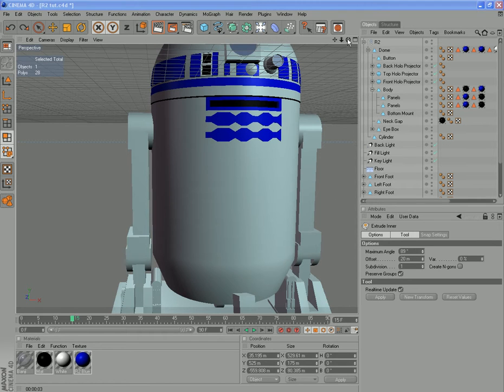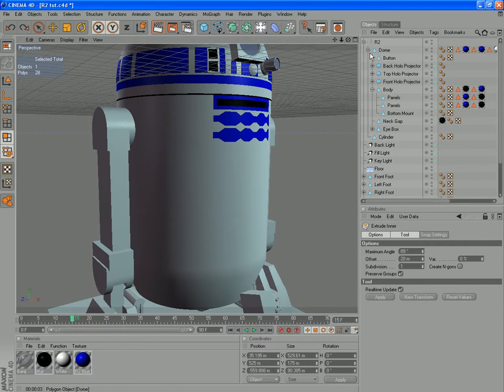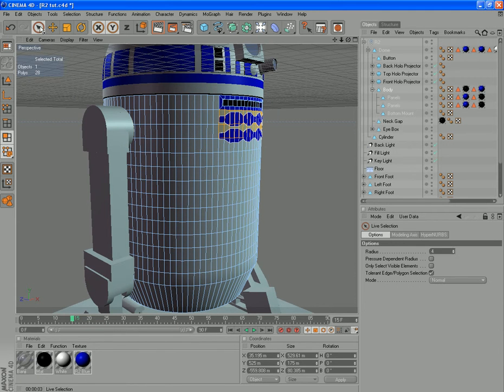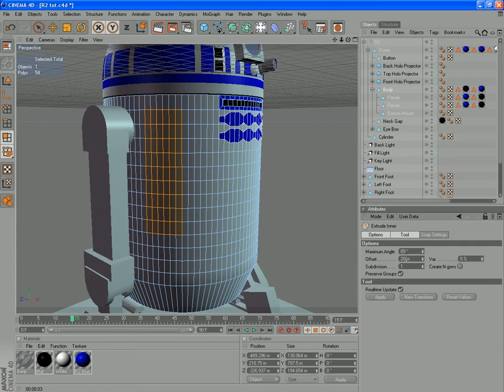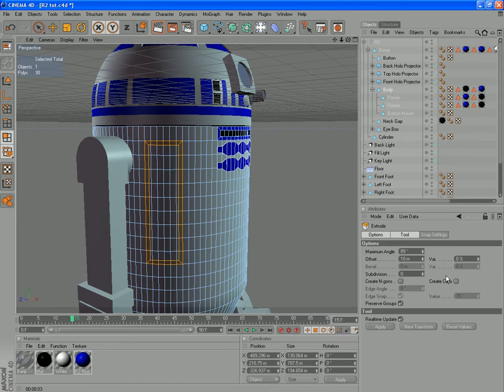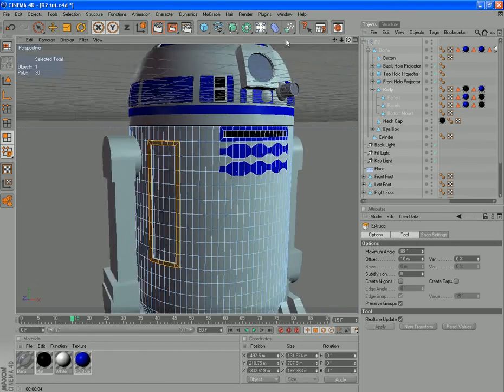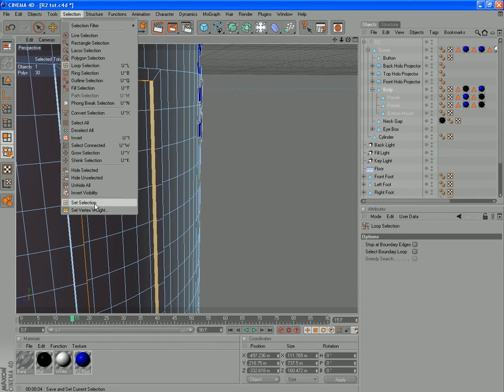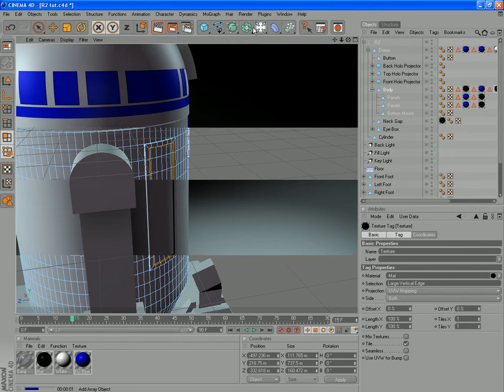Cinema 4d R2D2 Tutorial Part 28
Panelling... Fairly dull, pretty quick. Next few tutorials we will be looking at the vents in the body.